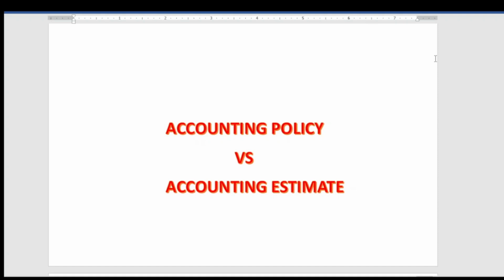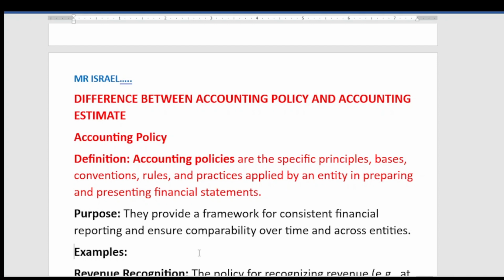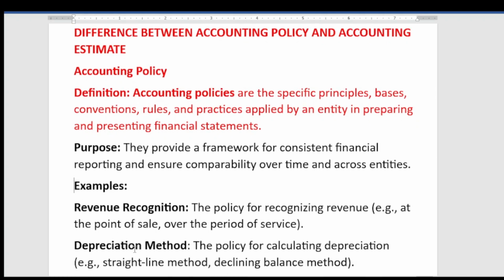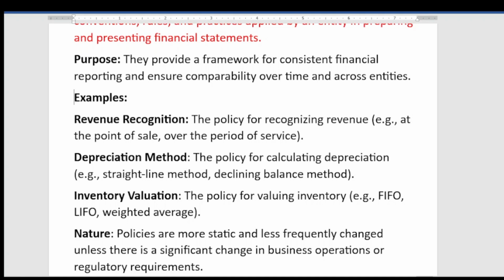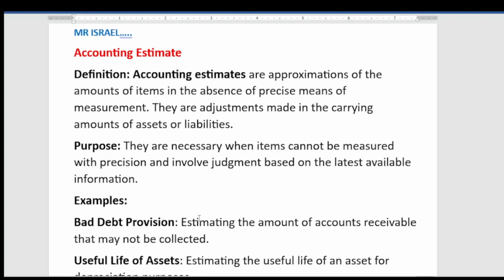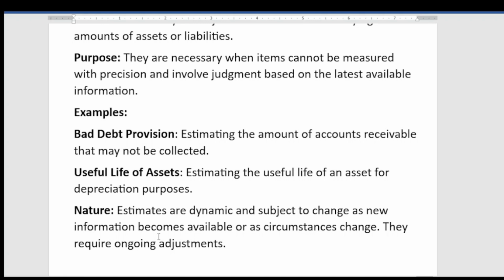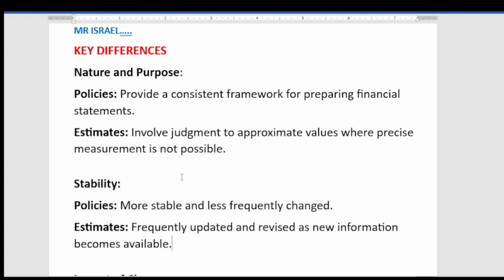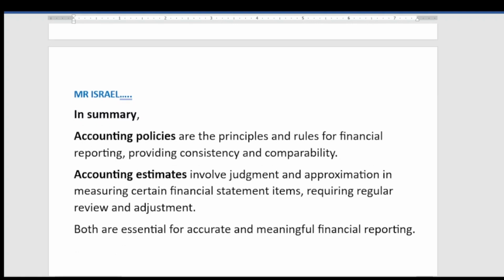Accounting Policy Vs Accounting Estimate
this video explains the key difference between accounting policy and accounting estimate, the video gives detailed explanation on how to differentiate both .